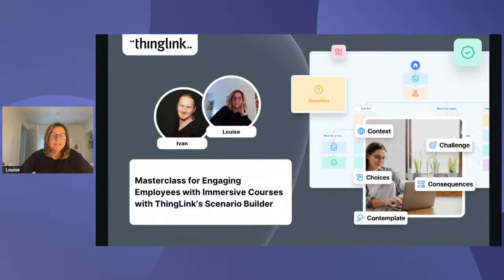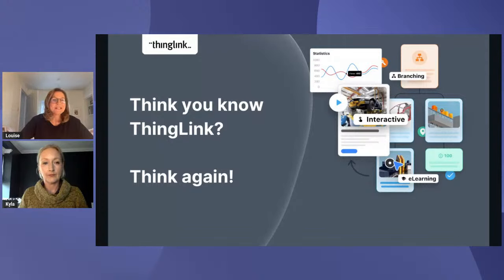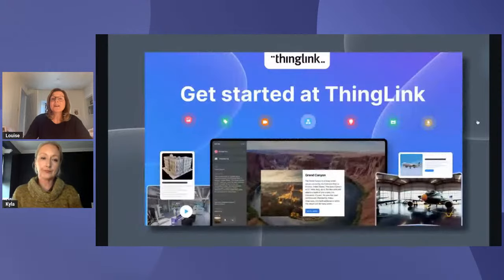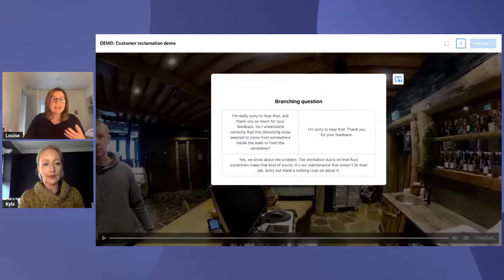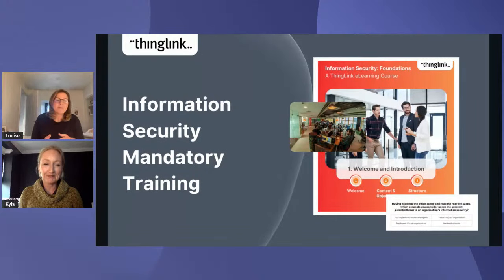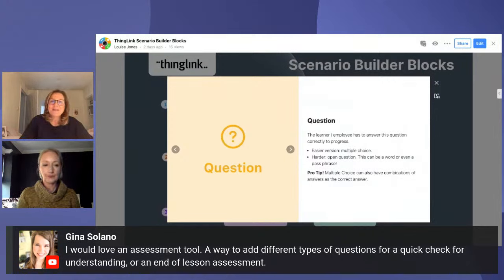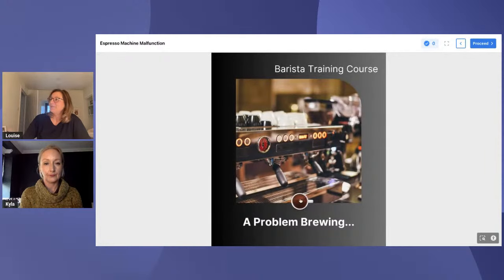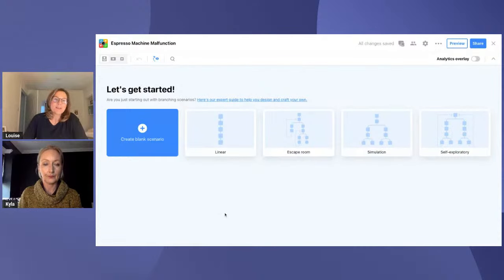Masterclass Crafting Immersive Branching Learning Experiences with ThingLink's Scenario Builder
ThingLink Scenario Builder Webinar - A Masterclass Crafting Immersive Branching Learning Experiences with ThingLink's Scenario Builder

In the world of eLearning, branching scenarios have emerged as a powerful tool to amplify learner engagement and real-world decision-making skills. By allowing learners to "pick their own path", these scenarios mirror complex situations, making learning deeper and more memorable. Dive in with us to discover how ThingLink's Scenario Builder can be your secret weapon in designing these transformative learning experiences.

The Magic of Branching
Ever reminisced about those "Choose Your Own Adventure" books? Branching scenarios function similarly. Learners are presented with situations and make choices, with each decision leading them down a unique path. This interactive method boosts decision-making skills, critical thinking, and retention.

ThingLink's Scenario Builder: Branching Made Easy

Navigating the terrain of branching might seem complex, but with ThingLink's Scenario Builder, it’s as intuitive as it gets. Its user-friendly interface supports the creation of intricate paths, ensuring that each learner's experience is tailored and impactful.

By the end of this masterclass, participants will be able to:

Grasp Branching Fundamentals: Understand the underlying principles and benefits of branching, or "pick your own path", learning experiences.

Navigate ThingLink with Confidence: Identify and utilize the primary features of ThingLink's Scenario Builder, especially those that facilitate branching scenarios.

Design Engaging Branching Scenarios: Apply best practices to generate context-based learning modules with multiple decision points using ThingLink.

Incorporate Multimedia Elements Seamlessly: Embed 360 degree media, videos, images, and other multimedia components to support and enhance the branching experiences.

Evaluate and Iterate Branching Modules: Gather feedback on their branching scenarios, analyze learner paths, and refine for maximum engagement and effectiveness.

Integrate into LMS: Ensure smooth integration of ThingLink branching scenarios into various Learning Management Systems (LMS).